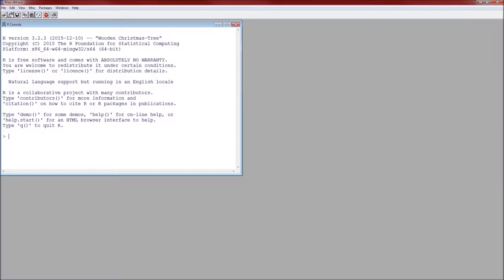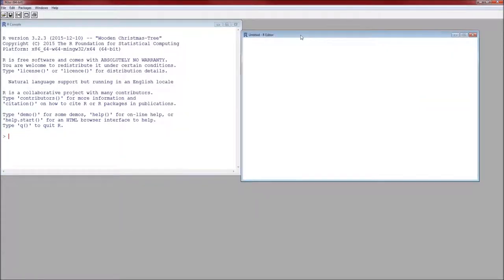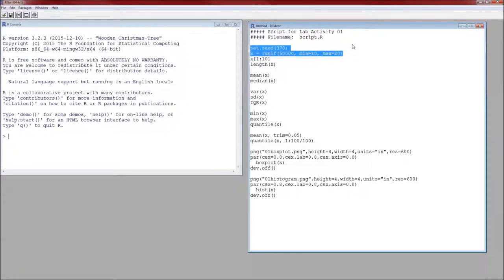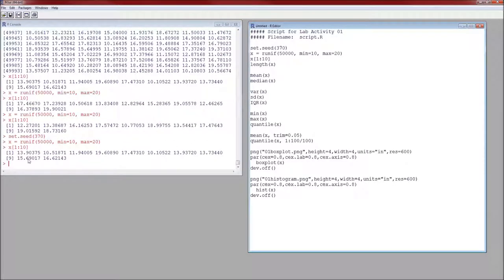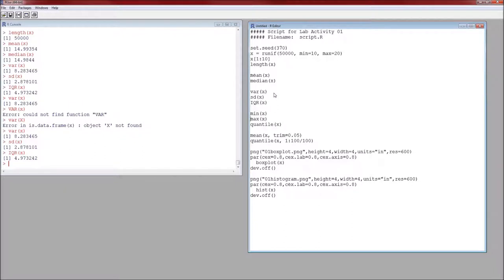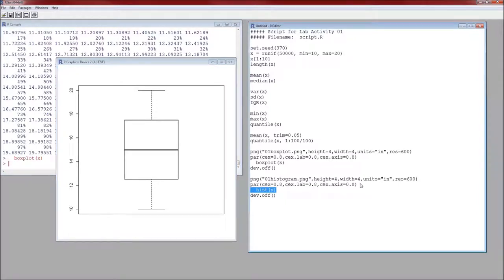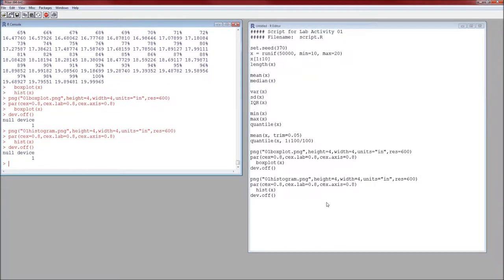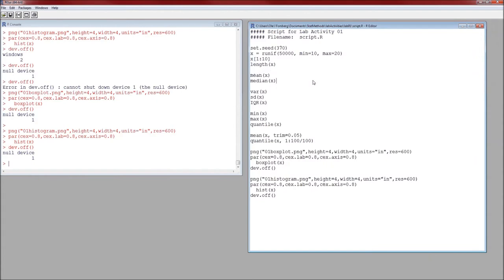Laboratory Activity 1: Introducing R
This lab activity introduces the different windows, the importance of the working directory, and some sample statistics.